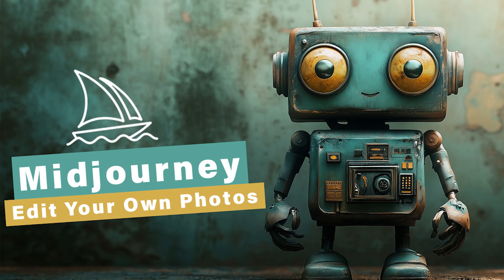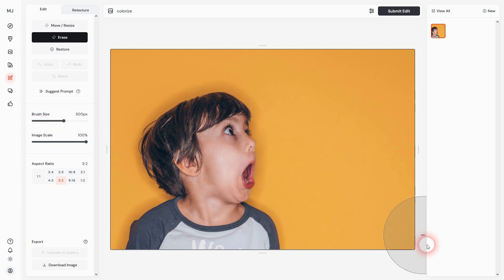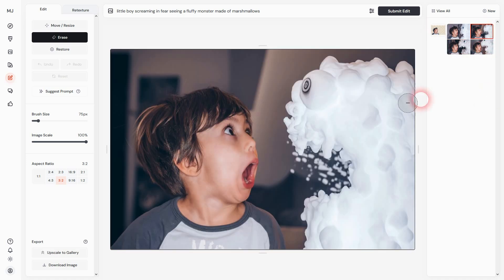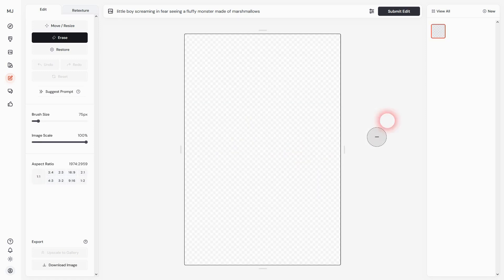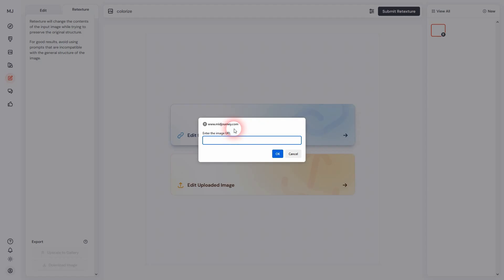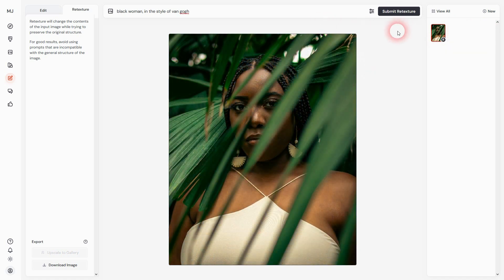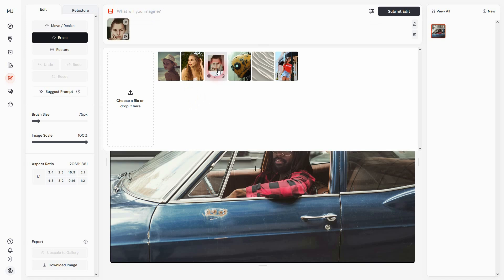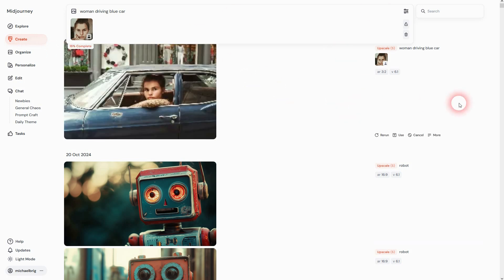NEW Use Your Own Photos In The Midjourney Editor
In this video I'll show you how to use the new Midjourney function that allows you to upload and edit your own photos.